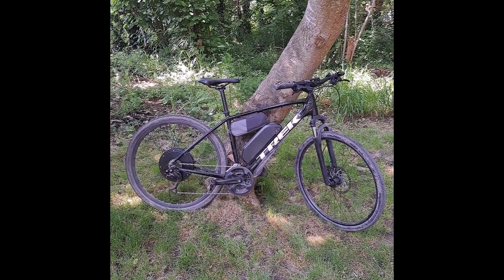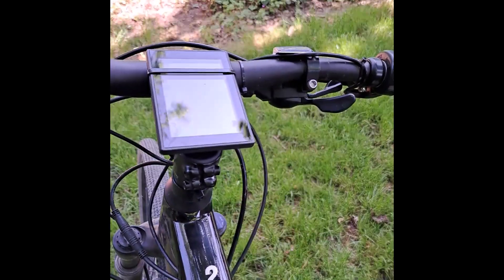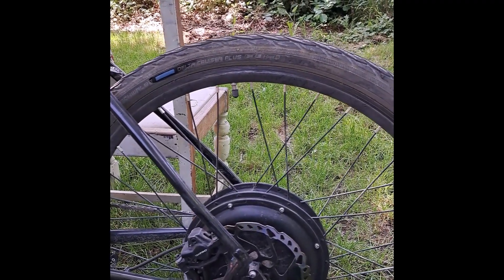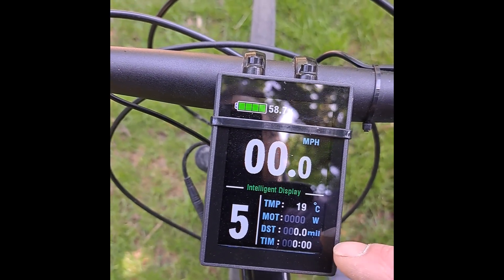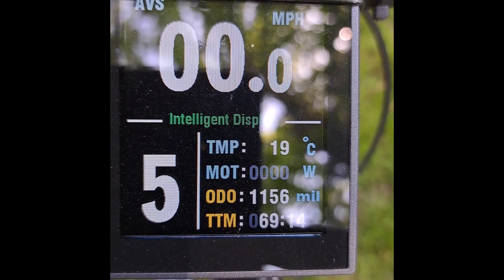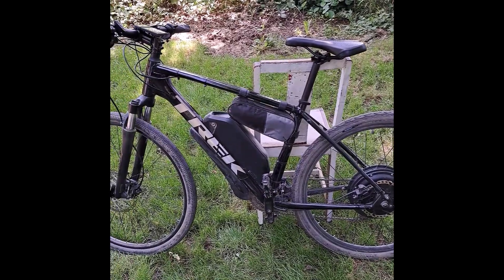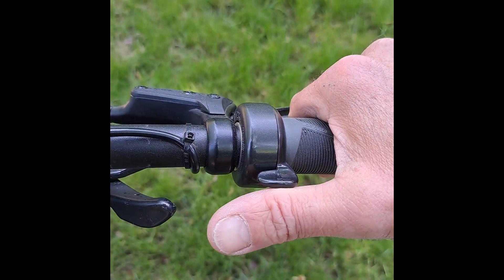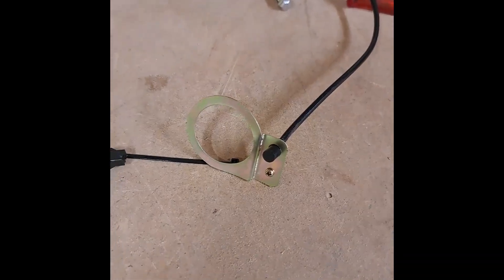DIY Electric Bike. 2kw Hub motor + Trek Dual Sport 2 Hybrid. Faster Than A Moped!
4 month review of my Trek hybrid electric bike conversion.

It does 45 mph on a smooth road with hard pedalling, and on full throttle (Ha and probably with the wind behind me too).

I have now cycled 2000 miles on this bike.
I've changed the brake pads and tyres a couple of times.
I fitted new pedals as the original 'metal' one's disintegrated. Awful. Trek? Jeez.
The 'Suntour' front shocks are also awful. So much 'play'. Absolute shit. £600 bike and the main components are garbage. WTF?

Update:
Oct 2023, 2500 miles later:
2 of the spokes on the rear wheel have snapped. Probably from going up kerbs. But they shouldn't snap. Maybe I didn't have enough pressure in the tyre? But these wheels are meant to be designed for mountain bikes  Maybe Chinese spokes are made from a lower cost metal?
The company have offered to supply me with 'free' spokes (so they obviously know of the problem). But they're still charging me for shipping costs £15!

Also, the original screen kept 'fogging up'. I ordered a replacement, and had to pay shipping costs. The new screen also fogs up!
Even on warm days it fogs up, so much that you can't see how fast you're going.
It clears after around 2 hours. But this all goes to show that these kits have flaws, and are put together with the cheapest components.

I still really enjoy riding my bike (hoping the back wheel doesn't collapse!) and I've done a shunt mod which has made it accelerate much faster. It has so much torque!
I'll do a video on this when I have time. But I would have to say that I don't recommend this kit. I think the parts are very low quality.
However, the battery seems to be okay. But that comes from a totally different company. The cells are made by LG, which is good, I think.